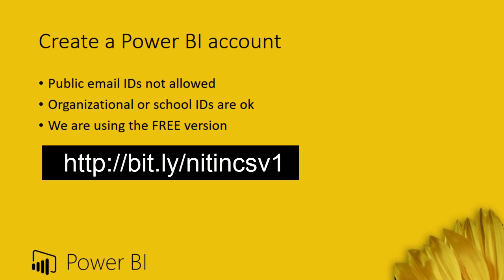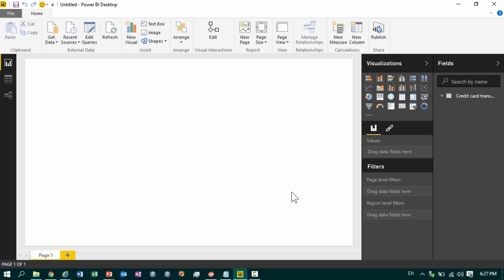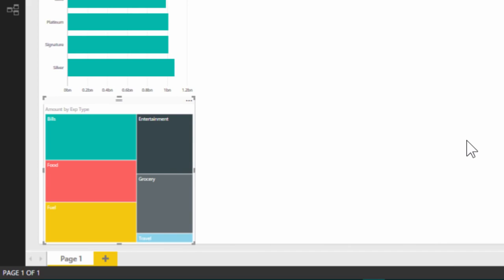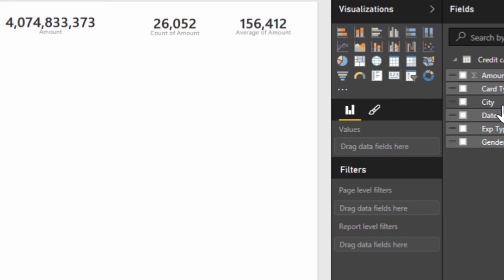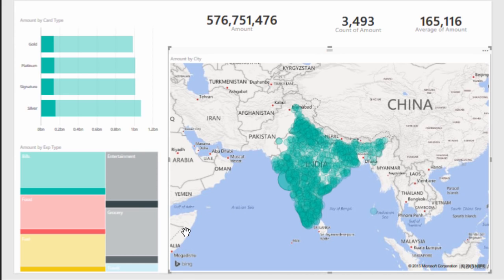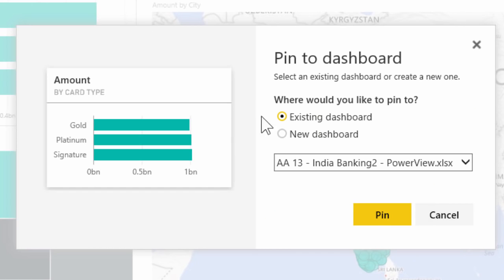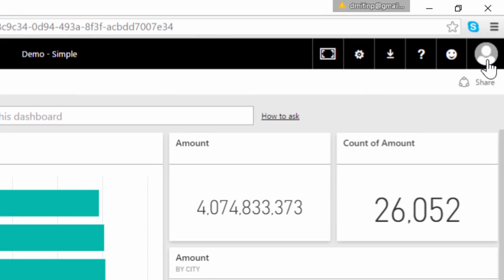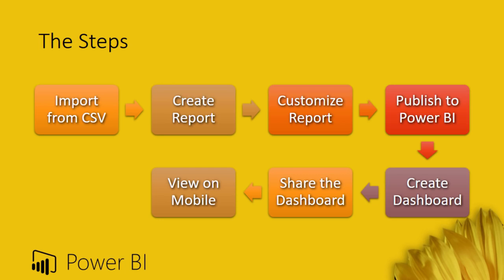Power BI Desktop for Beginners(BI report and Dashboard )